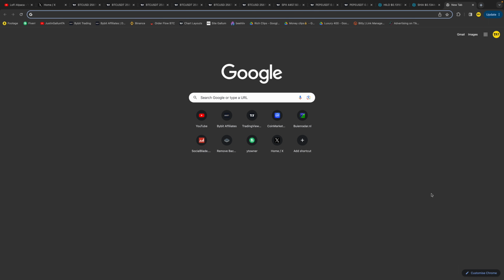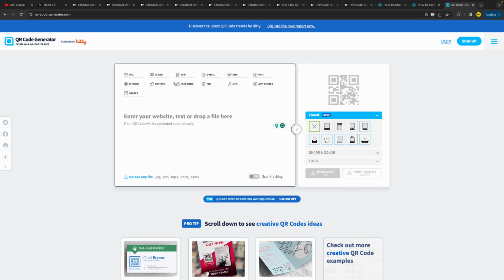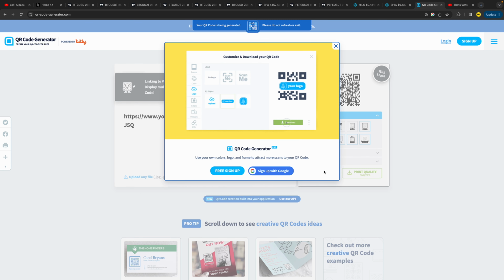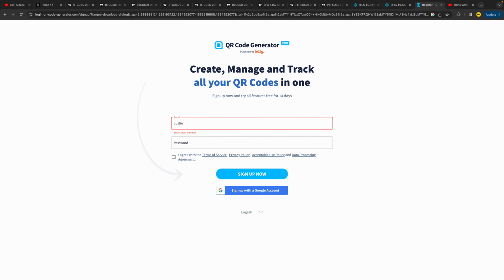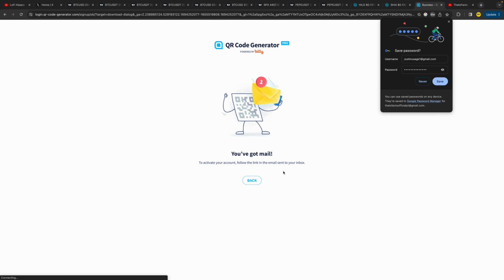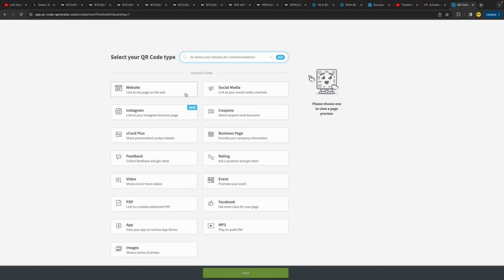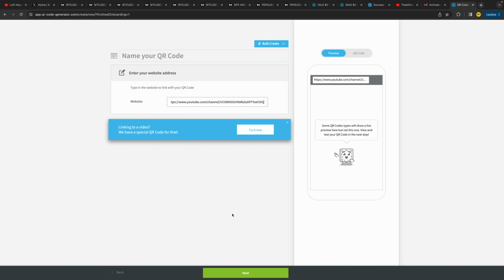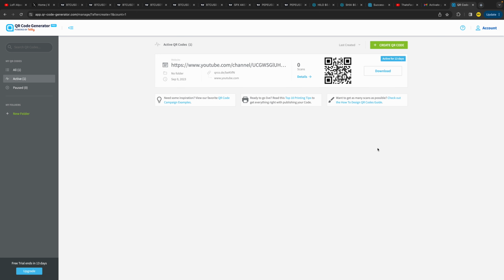How To Turn Any Link Into QR Code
How To Turn Any Link Into QR Code - Full Tutorial

👉 In this video we are going to show you how you can turn any link into a QR code.